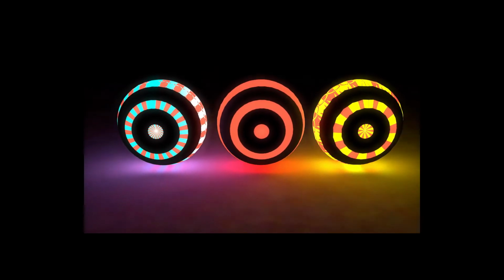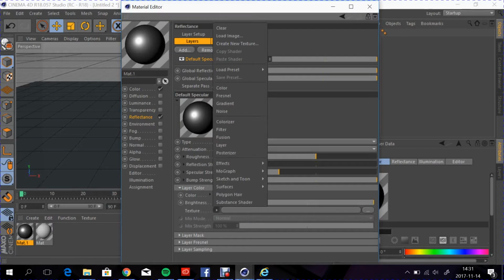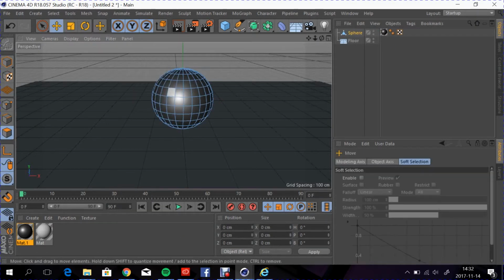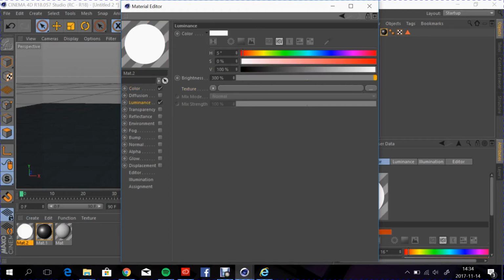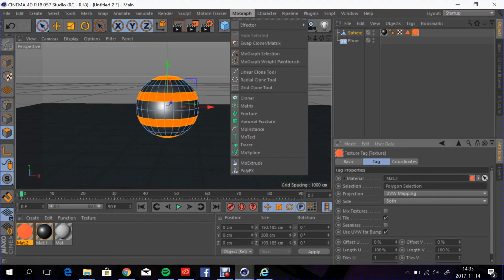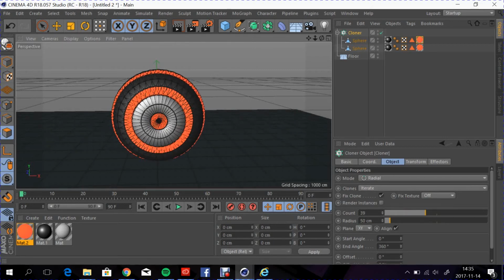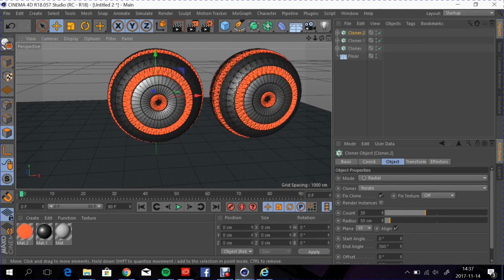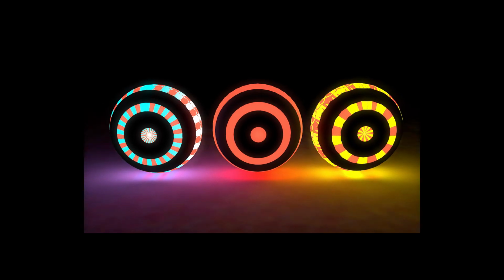HYPER ISLAND Student: Cinema 4D TUTORIAL create light in objects